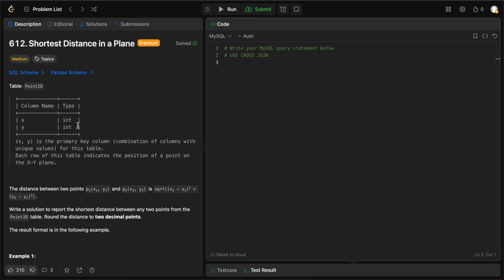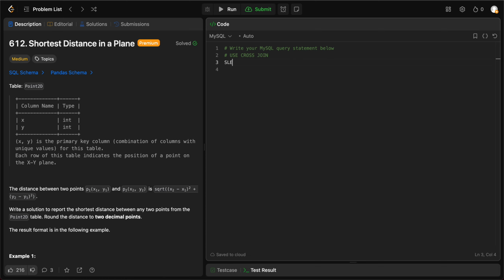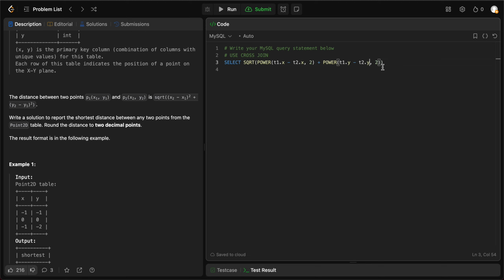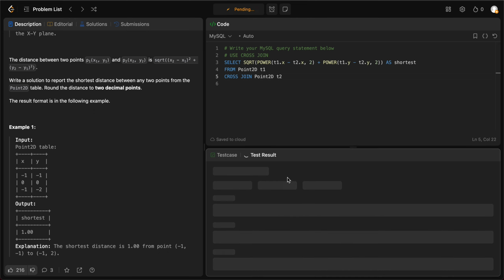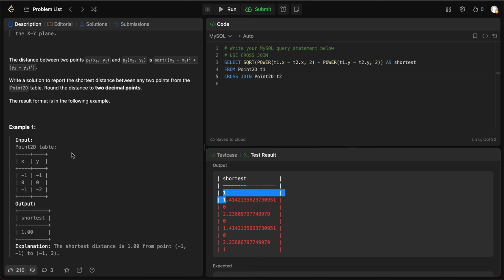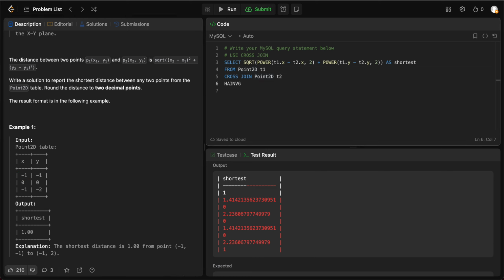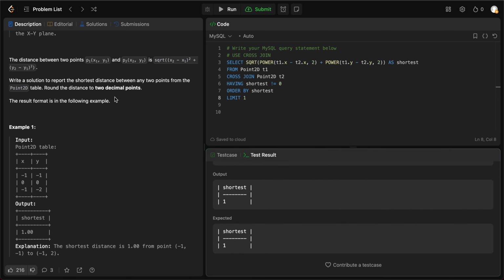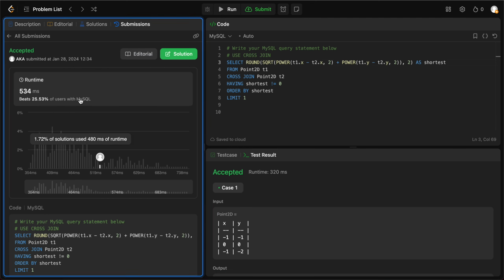612. Shortest Distance in a Plane (LeetCode, SQL)